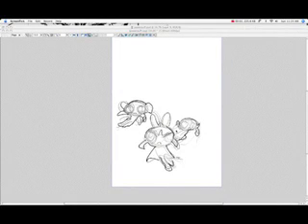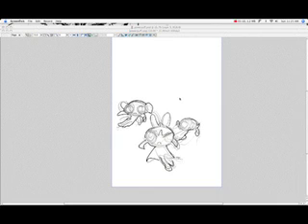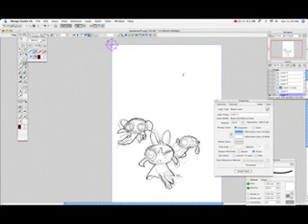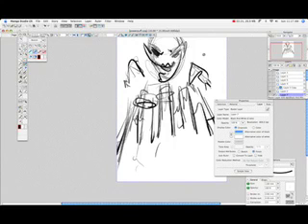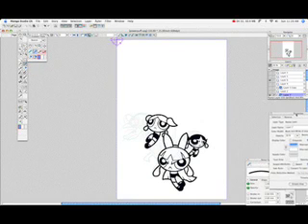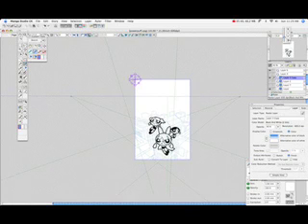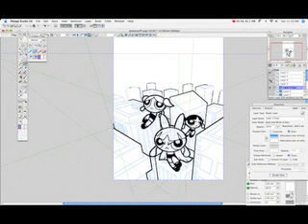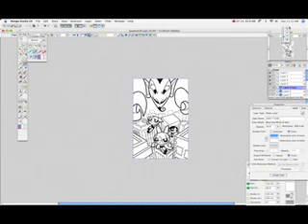Digital Coloring: Powerpuff Girls (part 1)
Part 1 (of 3) of a screen capture tutorial showing the creation, from thumbnail sketch to finished art, of a piece of Powerpuff Girls fan art.  This video is basically about how I use Manga Studio and Photoshop to create full color images.  I've made the photoshop file available, with all of the different layers, over on Deviantart.  To download the file, go here:

Adam